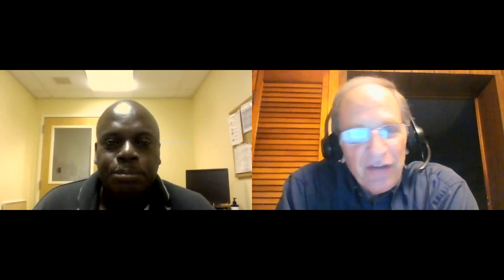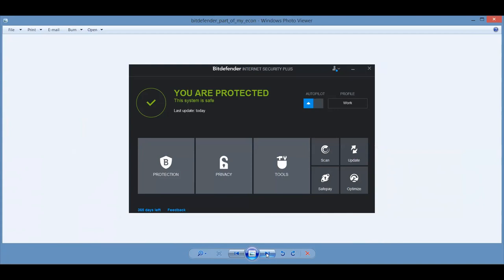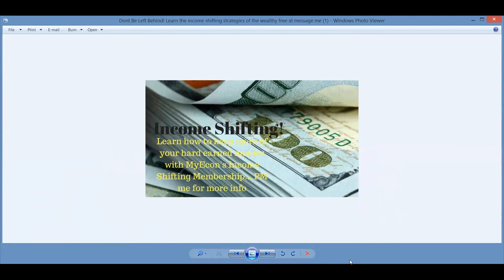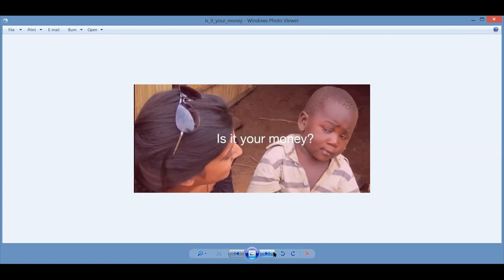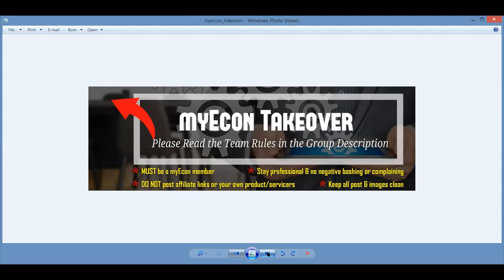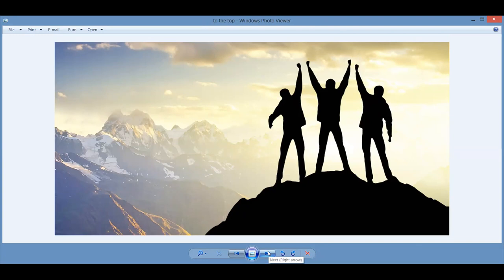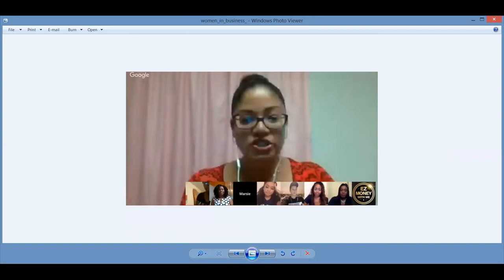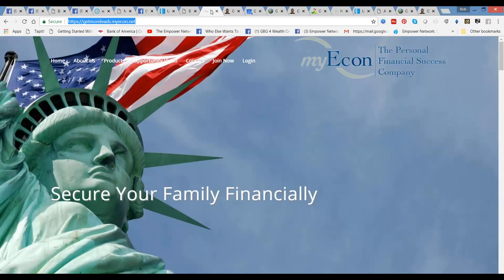MyEcon Domination Selling Systems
MyEcon Domination